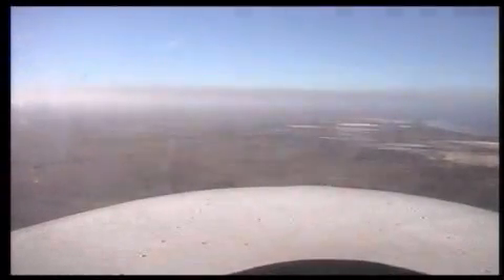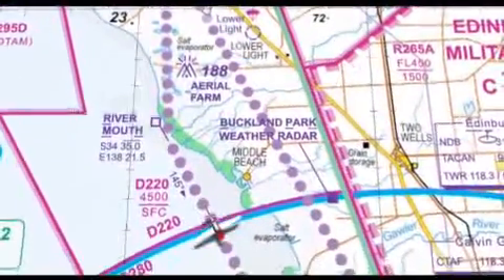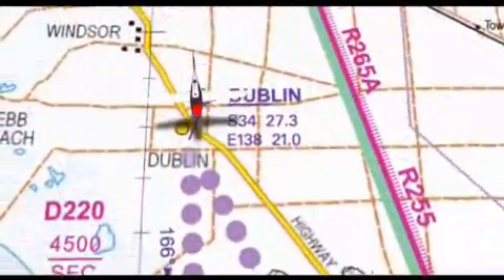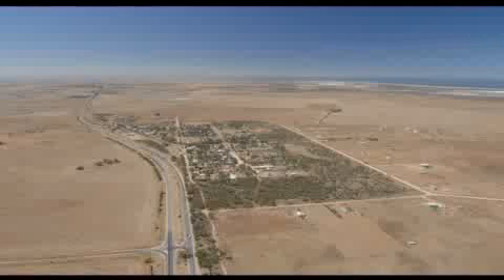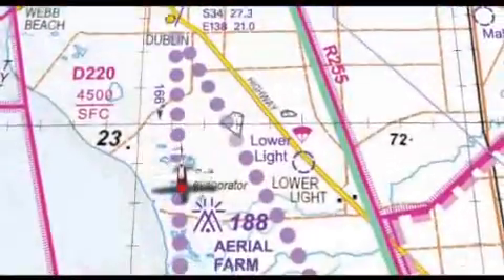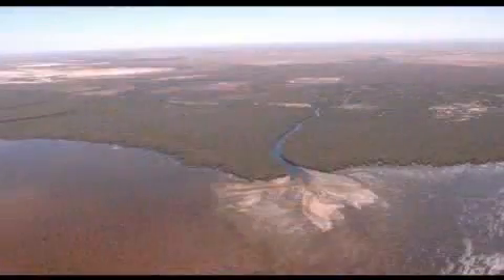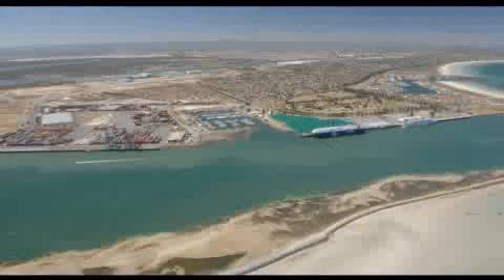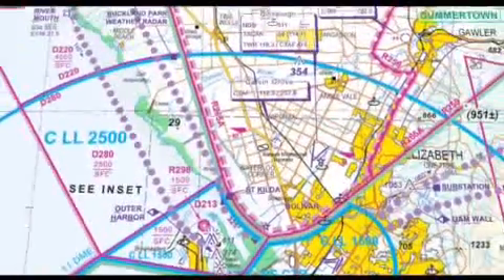Parafield Aerodrome Procedures - Inbound from the Northwest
VIDEOS AND INFORMATION ARE THE PROPERTY OF THE CIVIL AVIATION SAFETY AUTHORITY (CASA).

GENERAL CLASS D INFORMATION

INTRODUCTION

On 3 June 2010, there were changes to the airspace associated with the six existing general aviation aerodrome procedures (GMP) locations. These changes involved adopting the international Civil Aviation Organization's (ICAO) class D airspace classification, along with procedures broadly aligned with those of the American Federal Aviation Administration (FM).

Replacing the Australian-specific GMP with the internationally recognized class D procedures is a step towards standardizing Australian aviation procedures with international practices. And to increase safety through standardization, the new class D procedures at the former GMP aerodromes now also apply in all existing class D airspace.

Australia has adopted FM class D procedures such as abbreviated clearances and distances from cloud, including:

• VMC criteria

• Parallel runway operations

• Abbreviated clearance by establishing two-way communications

• Maximum speeds, and

• Entry not constrained by a particular tracking point.

(Although under the new rules, you no longer have to proceed VFR within a class D control zone; IFR pilots are encouraged to proceed VFR whenever possible, and to advise ATC. Such action will remove delays that may be caused by separation requirements for IFR flights within the zone and adjoining airspace).

PARAFIELD AERODROME

Parafield is a general aviation airport operating to class D control zone procedures. You must not enter the Parafield control zone (CTR) until Parafield tower has responded to your report, which must include your track/position, level and intentions. The ATC response may simply be your call sign which indicates that you are cleared via your stated intentions, or you may be given a more specific instruction (clearance) statement.

Pilots unsure of the procedures should advise ATC on first contact using the phrase 'unfamiliar with Parafield'. The circuit altitude is 1,000 feet on Parafield QNH. Arrival and departure procedures are covered in detail in ERSA.

GENERAL INFORMATION
For more detailed information, refer to AIP ENR 1.1 and ERSA

Parafield has two sets of parallel runways and, by day, simultaneous contra-circuits may be conducted using separate tower frequencies. Operations are regulated independently in each circuit, and you require ATC approval to enter the opposite circuit airspace.

Where operations are confined to a single runway, ATC will specify the circuit direction.

Control zone entry and circuit joining instructions from ATC are generally given to you at Outer Harbour and Dam Wall.

When arriving at Parafield, you must give sufficient notice to ATC if you are seeking to enter the control zone via other than one of the VFR approach points.

You need to have an alternative action plan if clearance is not available.

CAUTION - adjacent civil and military control zones.